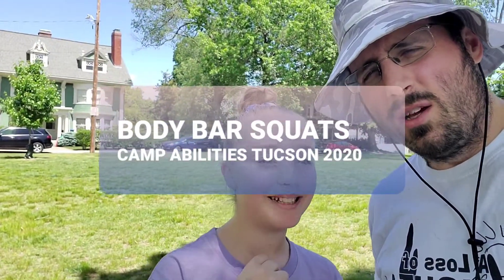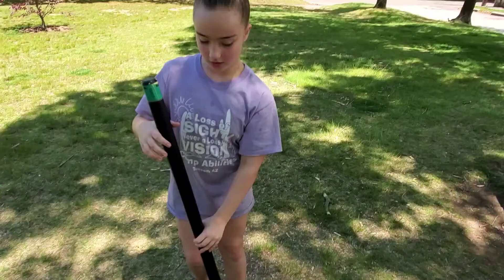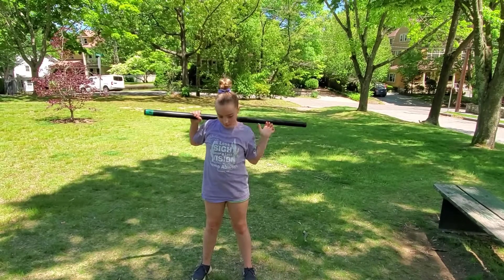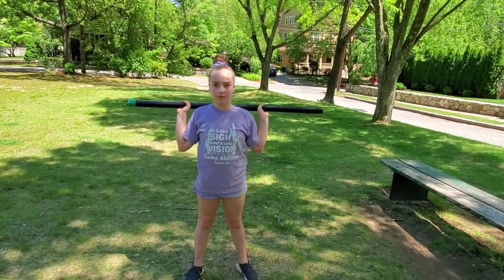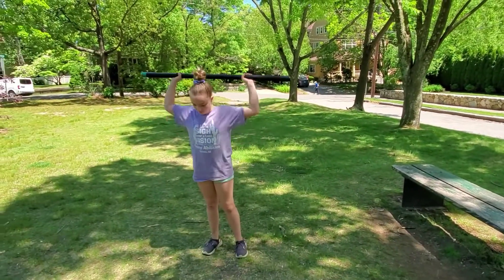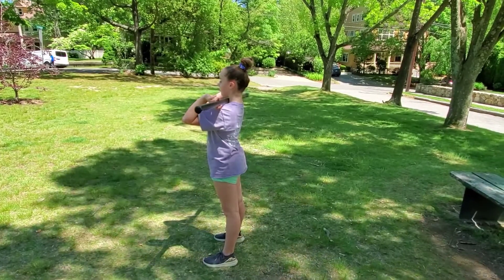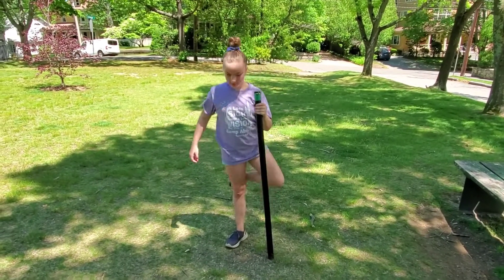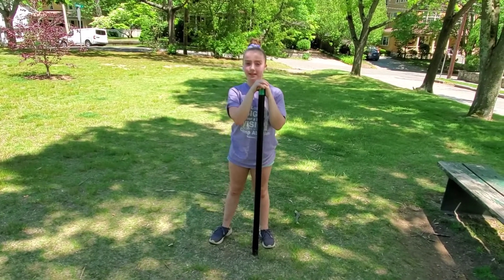Strength Training- Body Bar Squats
Body bar squat workout with Coach Scott and Allie
If you don't have a body bar, you can do this exercise with a broom or even an unfolded cane!

This video is intended for use by Camp Abilities Tucson athletes and coaches. By participating in this workout video, you understand that participation in Camp Abilities Tucson program has risks due to the physical demands that are placed on an individual during physical activity and recreation participation, and that during physical activity there is potential risk of physical injury. You agree that you are solely responsible for your own and your child's participation and for their physical and emotional well being. You willingly and knowingly assume risk, for your child, yourself, your heirs, family members, executors, administrators, and assume all risk of physical injury and emotional upset which may occur during any aspect of the program; and hereby agree to hold Camp Abilities Tucson, its employees, instructors, facilitators and volunteer counselors/coaches harmless for any liability arising out of participation in the program.